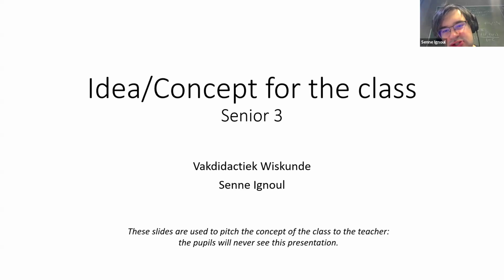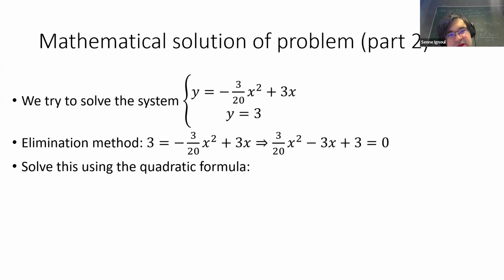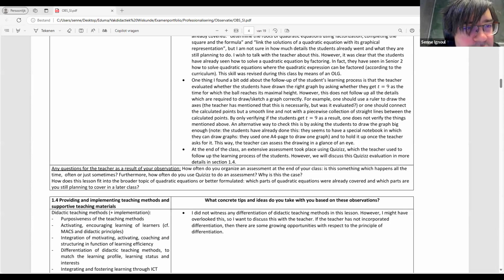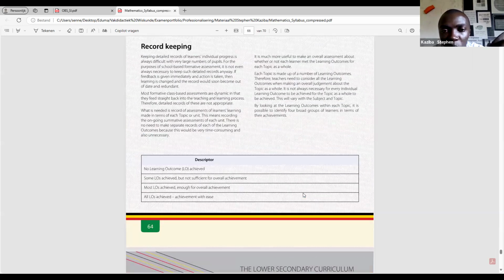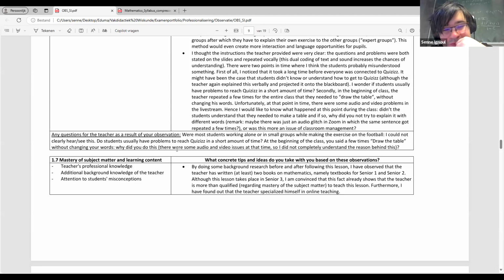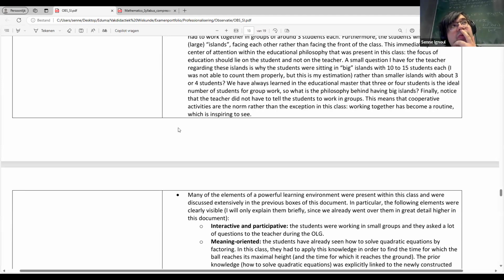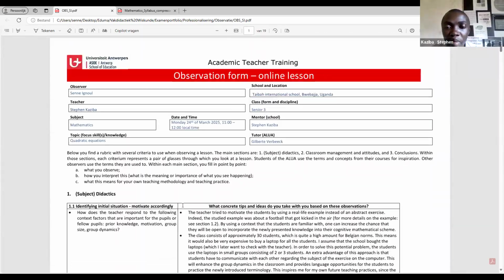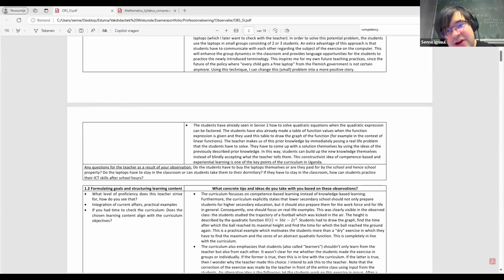Lesson Preparation on Applying Quadratic Equations | Senne Ignoul & Kaziba Stephen | S.3